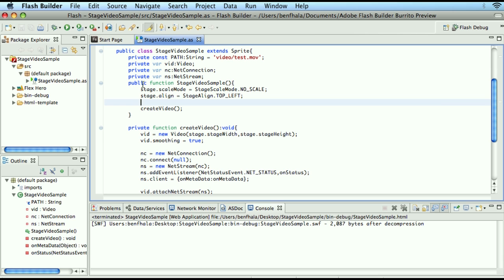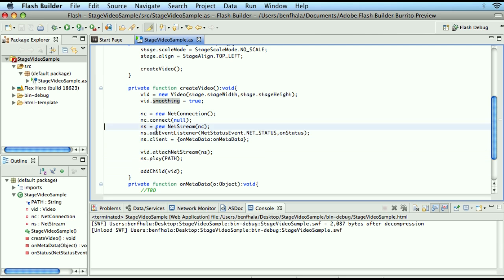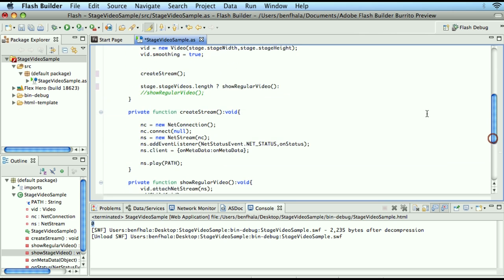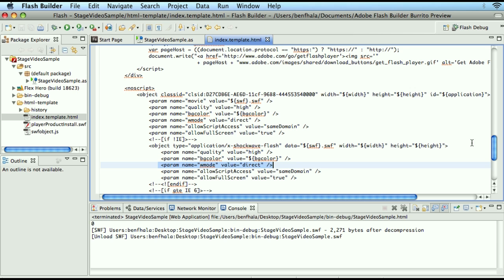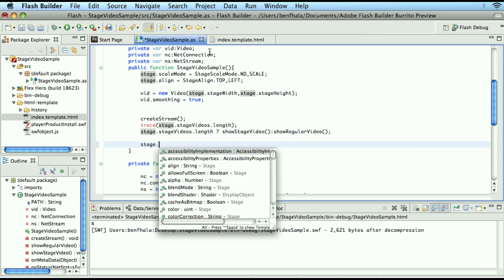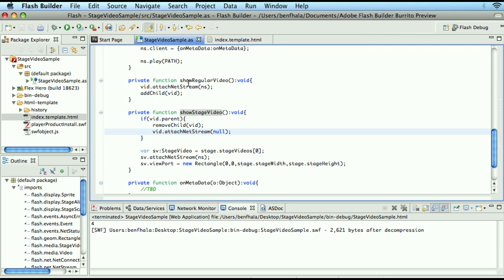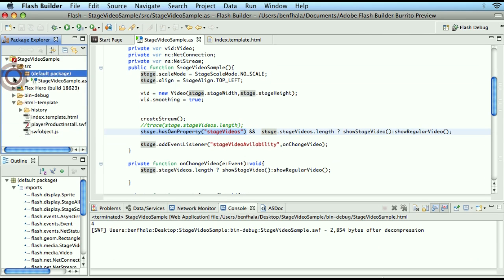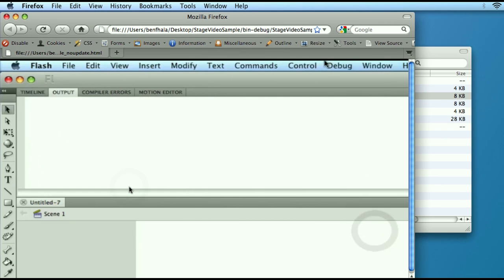stageVideo new to Flash Player 10.2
How to work with stageVideo. see the basics at work and getting stagevideo to work without making your video stop working if your users are working with older flash players such as 10.0.45+